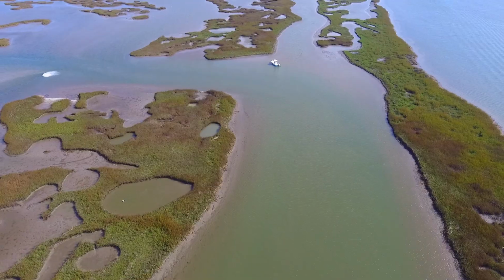How to improve cast distance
A demonstration of the cast distance benefit of moderate fast action fishing rods vs fast action fishing rods. Drone footage shows us the difference in cast distance between these two rods.